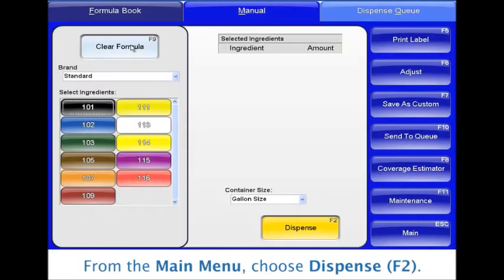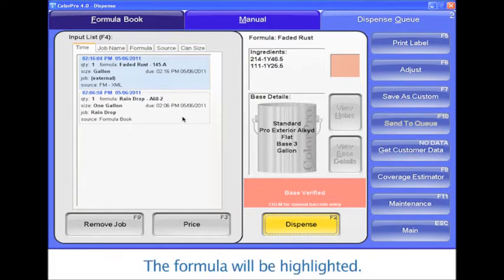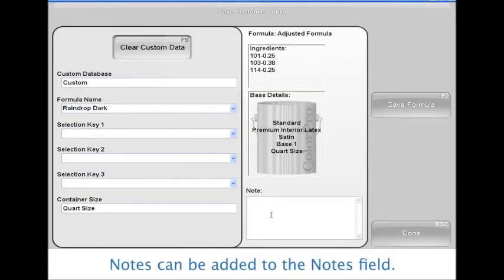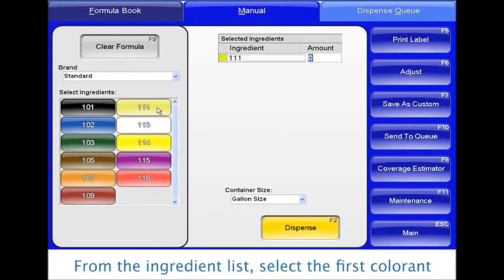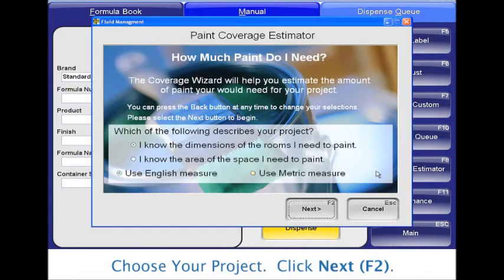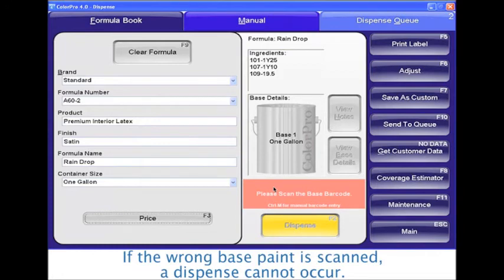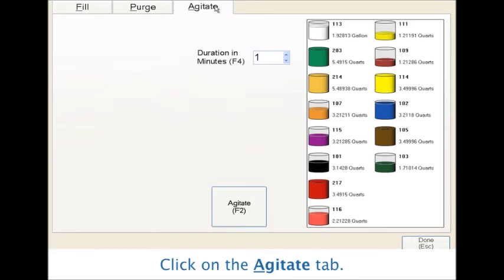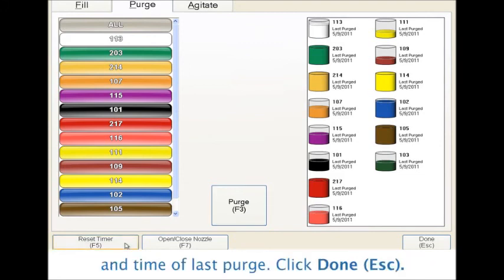Ace Training with Narration